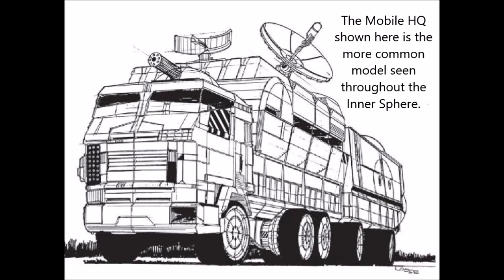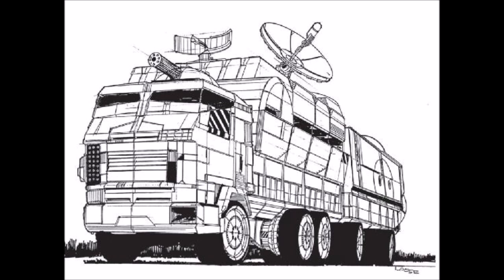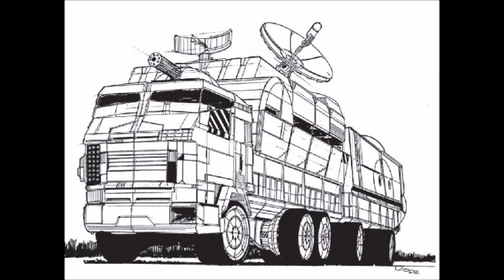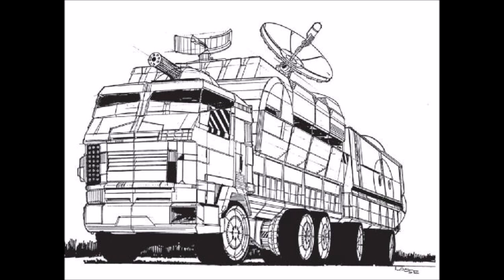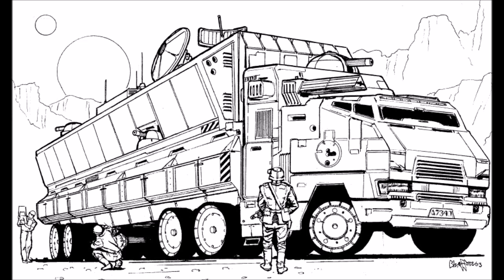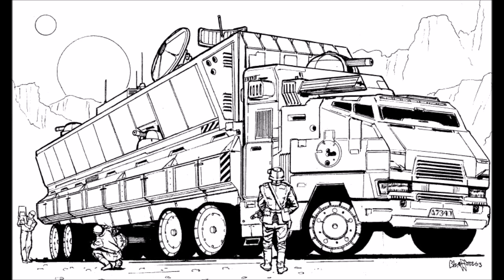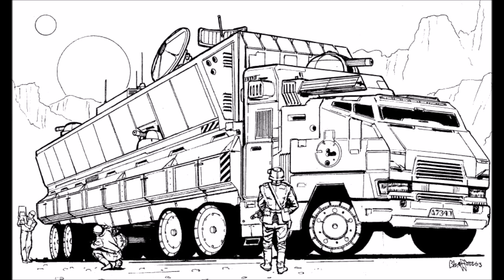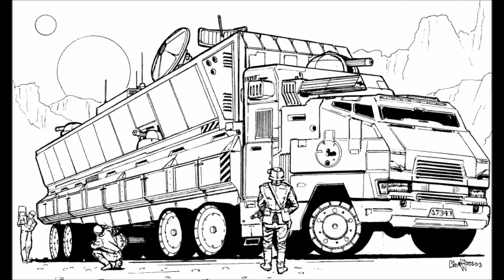LoreWarrior Vehicles - Mobile Headquarters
No battlemech pilot would be anywhere near as successful on the frontline without the huge benefits provided by the mobile headquarters.  At 25 ton it's capable of withstanding most small arms fire but isn't built for combat of course.

Back in the days of the Star League the mobile hq was a highly advanced system that utilised state of the art imaging software and predictive battle computers to assist commanders with their strategies.  By the time of the Succession wars these systems are near gone for good, but the vehicle itself is a still a prized asset for any force on the battlefield.